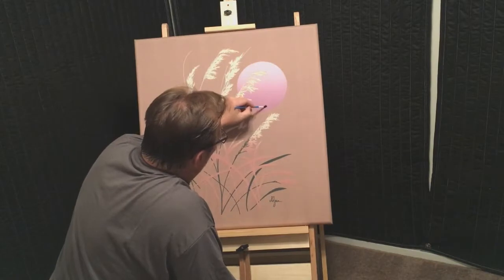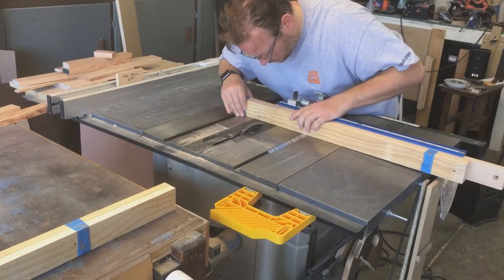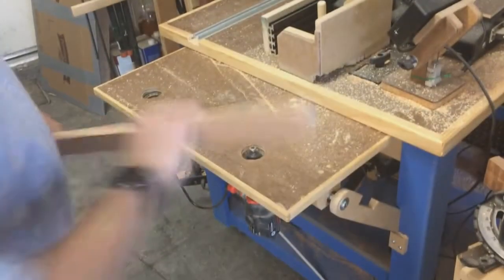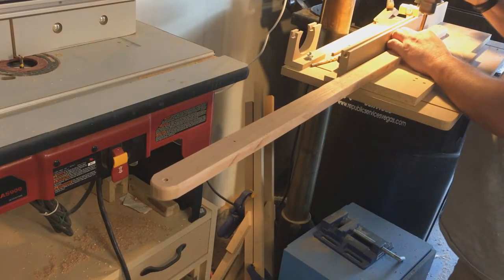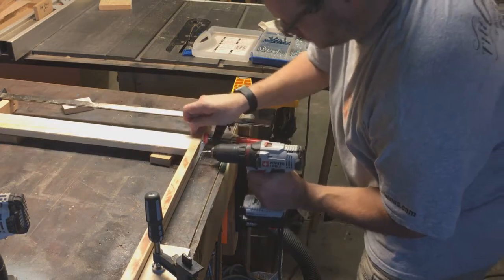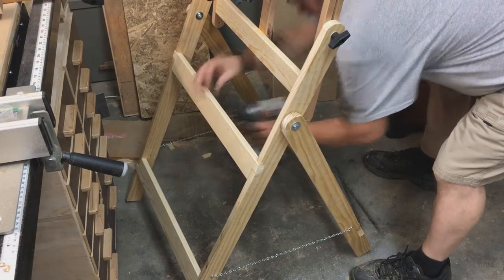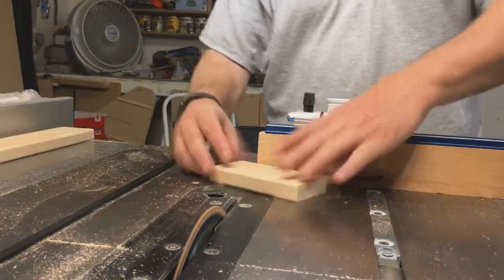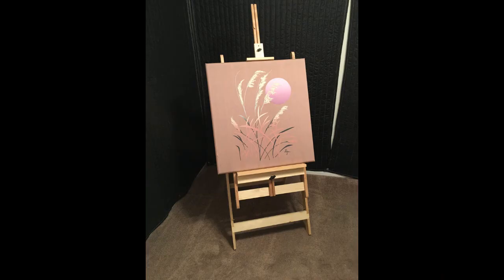Build an adjustable studio art easel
Made with Cherry and Pine